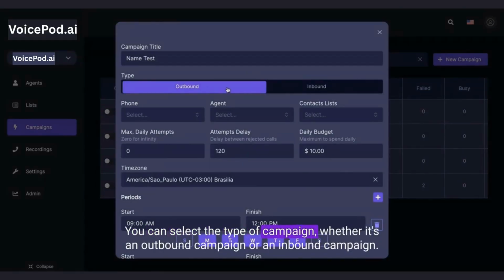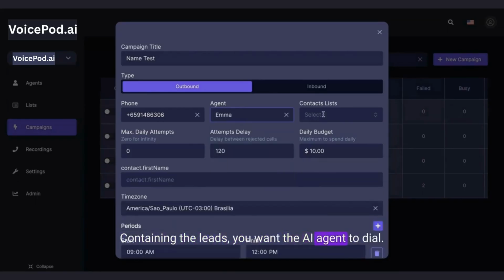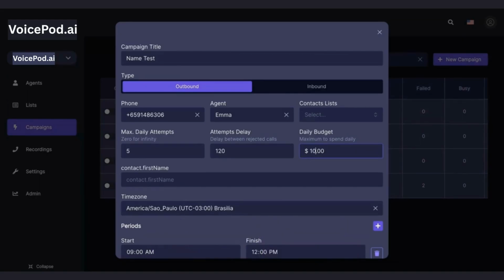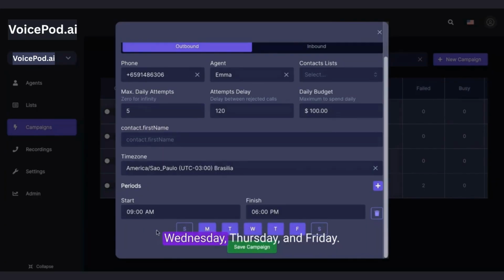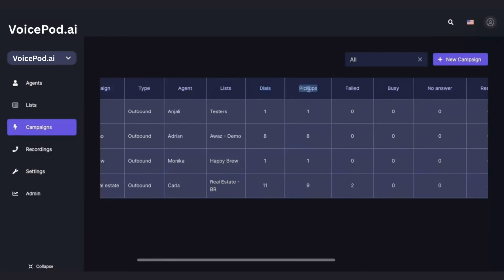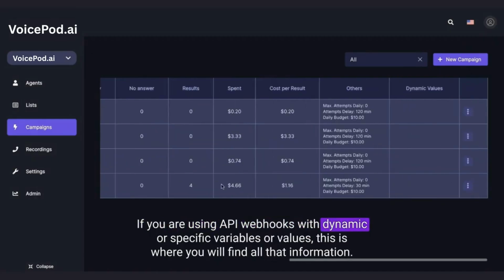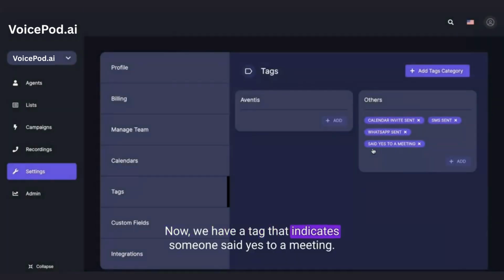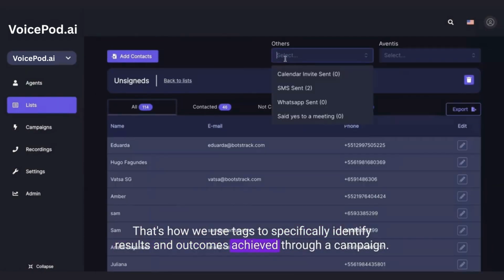How to Integrate VoicePod.AI with Any App Using Zapier | Step-by-Step Tutorial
In this tutorial, I’ll show you how to integrate any app with VoicePod.AI using Zapier, one of the easiest ways to automate tasks and connect your favorite tools together.

You’ll learn:
🔹 How to connect VoicePod.AI to Zapier in minutes
🔹 How to create Zaps that trigger actions between your apps
🔹 Real-world examples of automating workflows with VoicePod.AI integrations

✨ Try VoicePod.AI now at VoicePod.ai
 and unlock the full power of AI + automation.